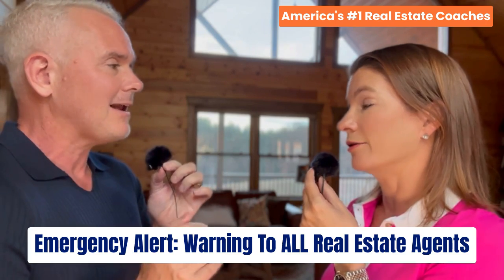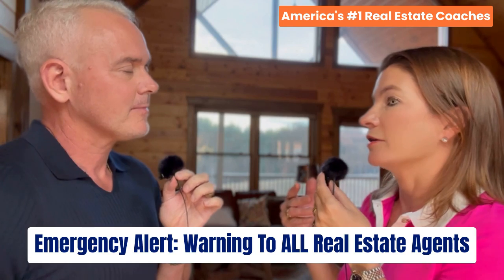Emergency Alert: Warning To ALL Real Estate Agents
Emergency Alert. In this 2 part podcast, Tim and Julie Harris will give you an exact action plan to take control of your real estate business. Are you struggling to get your buyers in contract and find more listings for your own inventory? In this first part of our podcast series, Tim and Julie Harris, America's #1 Real Estate Coaches, share their insights and strategies to help you achieve both goals. From identifying the right target market to creating compelling marketing materials, this podcast has everything you need to succeed in today's competitive real estate market.

WARNING: 2023 Housing Market

QUESTION: Agents, Are You 100% Ready For 2023, Do You Have A Proven Success Plan? If Not, Do This: Join the #1 Award-Winning Real Estate Coaching & Training Program FOR FREE! Yes, This Includes Daily Live Coaching! Join For FREE Now. Reclaim Your Life & Break Free Of Worry. The Path To Success Is One Click Away.

P.S. Limited Offer. This Is A Personalized, Live Coaching Program. Limited To 250 Agents.

*We will also explain how to systematically approach each source, and recommend resources and discounts for you.

EXP REALTY EXPLAINED:

Tim and Julie Harris are one of the TOP EXP REALTY Sponsors in the world.

* Completing the EXP Realty application now? Name JULIE HARRIS from Georgetown Texas as your sponsor! and here is the application

Our #1 international best-selling book

"Our real estate journey began 30 years ago and we knew early on that we wanted to share our playbook to success. We've had the pleasure of transforming thousands of careers achieving success and financial freedom. We know what it takes and we're looking forward to meeting you so we can jumpstart your growth!"

AWARDS:

#1 Coaches in the Business by Inman

#1 Coaches Agent Magazine 2022

#1 Podcast for Real Estate by FitSmall Business.

#1 Residential Real Estate Podcast Motley Fool

#1 Best Selling Real Estate Book: 500+ 5 Star Reviews, HARRIS Rules. amzn.to/3tzHymr

EXP Realty Top .05% eXp Influencer. Alpha Group EXP Realty

TIME CODES

00:00 - Intro
01:17 - Premier Coaching
03:49 - Stop relying on MLS
08:42 - Rigid criteria
12:11 - Search geographically
16:03 - Real estate investors
20:08 - New build
23:21 - VRBOs
26:18 - Like and subscribe